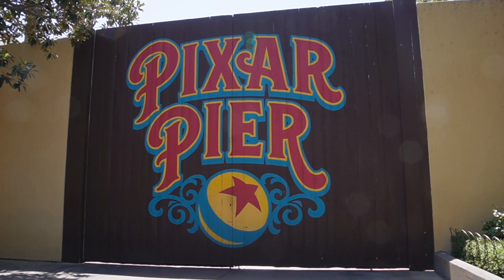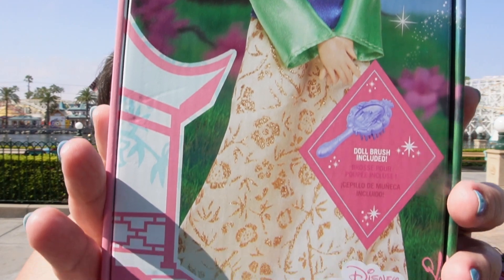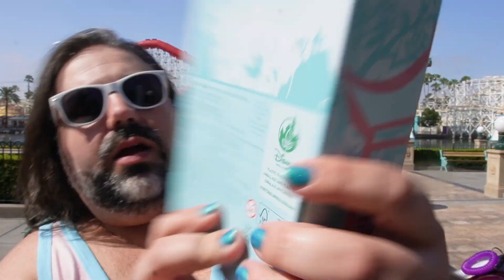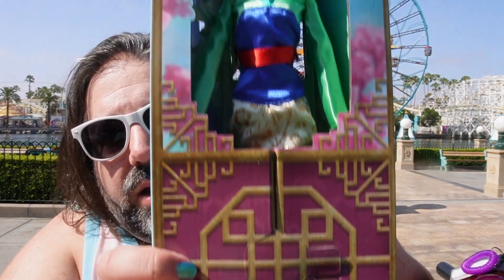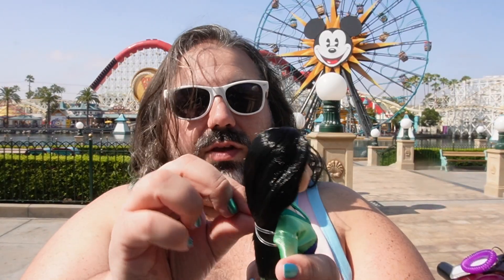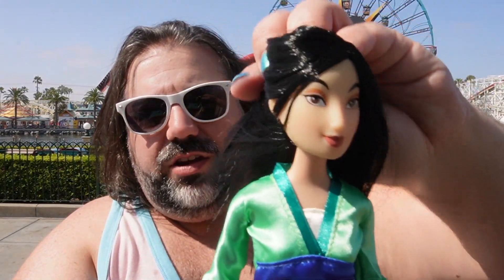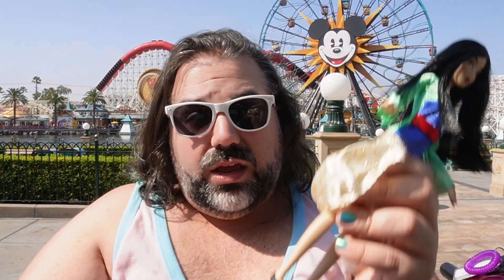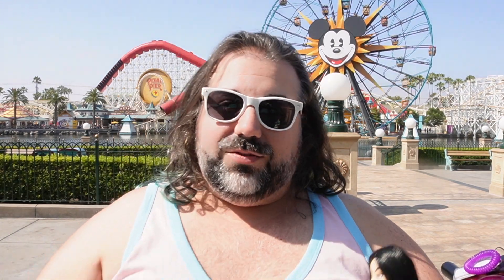Mulan Doll Review at Pixar Pier in DCA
Reviewing & unboxing the Mulan classic doll Disney's California Adventure.
I really like this doll line. They are available on ShopDisney.com & Amazon, as well as in the Disney Parks.

✰ INSTAGRAM ~ @ChadMarvelous
✰ TICTOC ~ @ChadMarvelous
✰ TWITTER ~ @ChadMarvelous